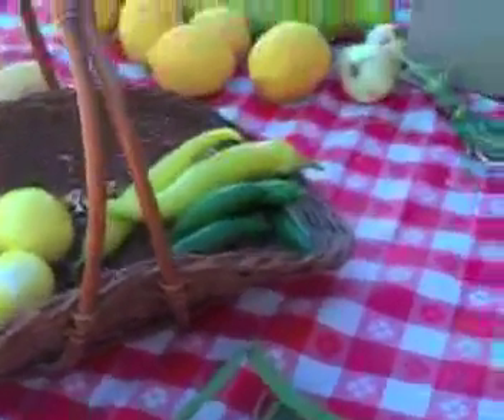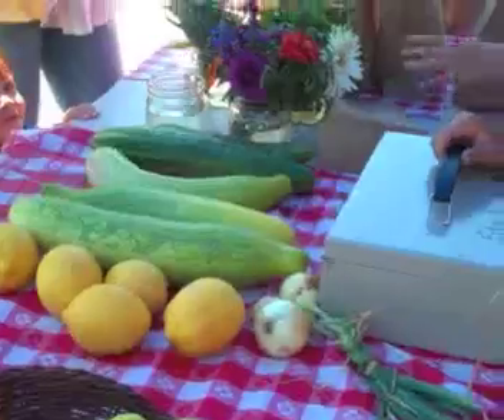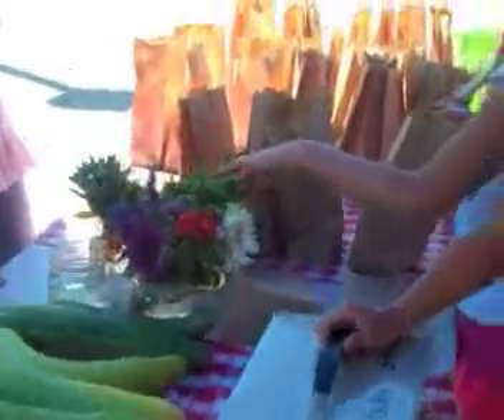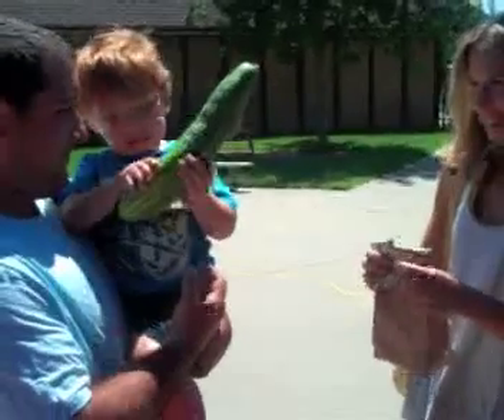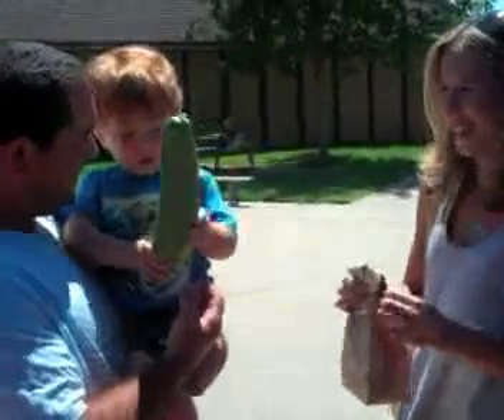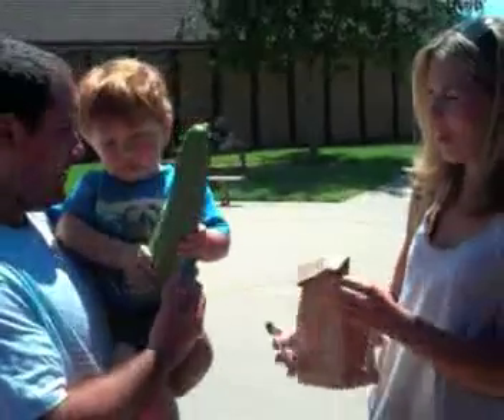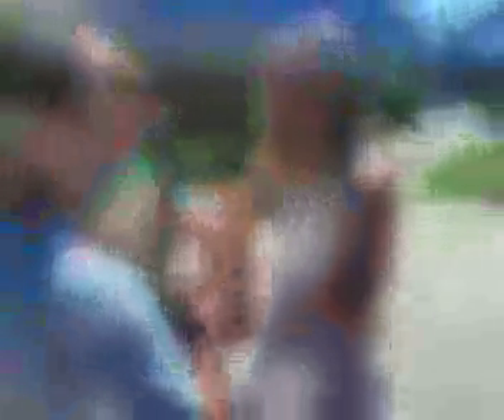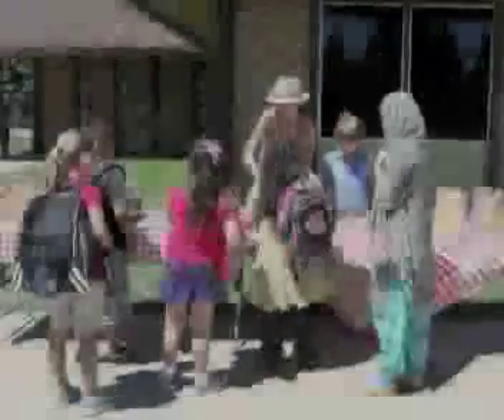Vinewood Elementary School garden grows food, experiences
Vinewood Elementary School in Lodi grows vegetables and flowers in the school's garden and holds a farmers market for parents and students on Tuesdays and Fridays. Money raised goes back into the garden fund.